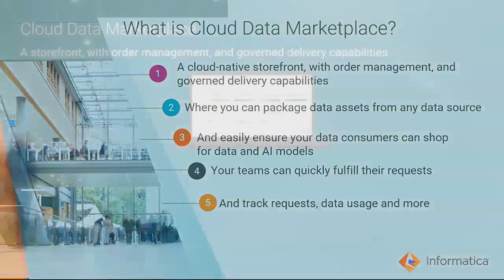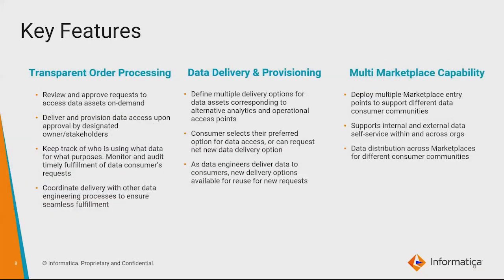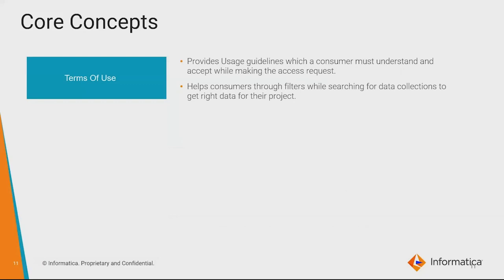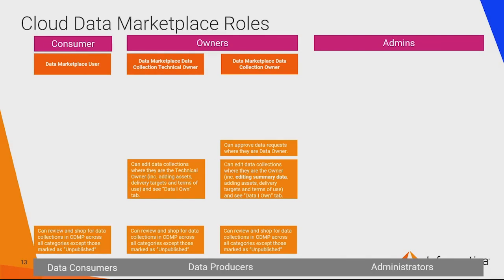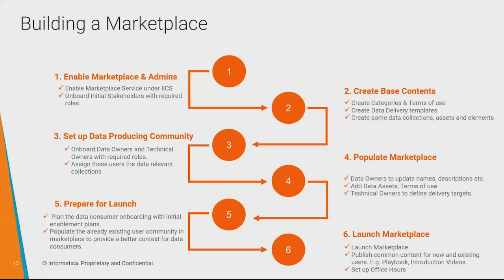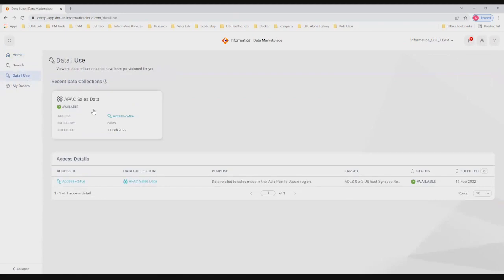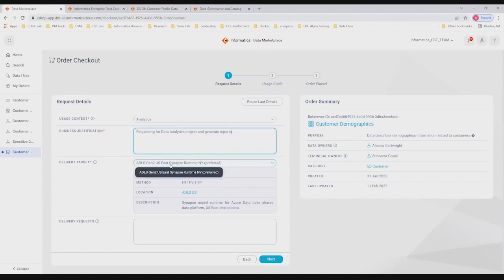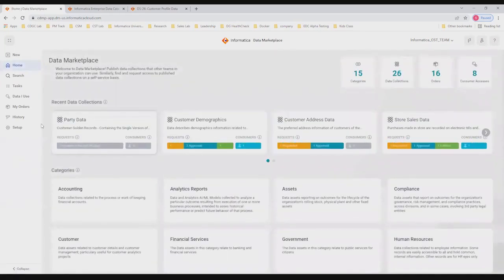Introduction to Cloud Data Marketplace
This webinar is intended for the users on Data Governance journey, especially Data Democratization. The webinar gives you an overview of Cloud Data Marketplace and its integration with Cloud Data Governance & Catalog and Axon.